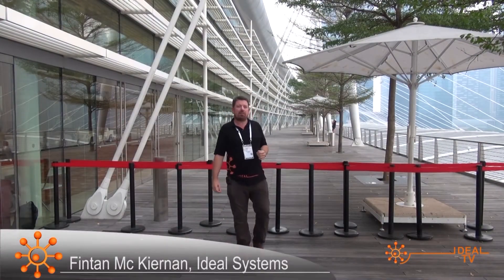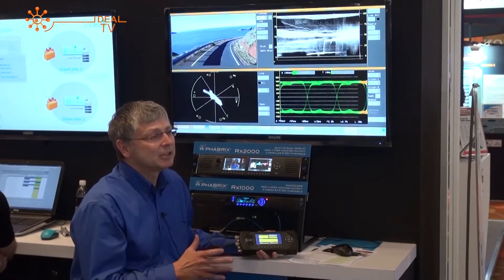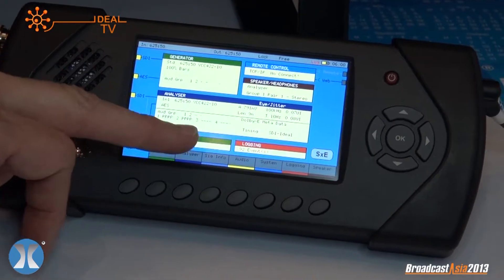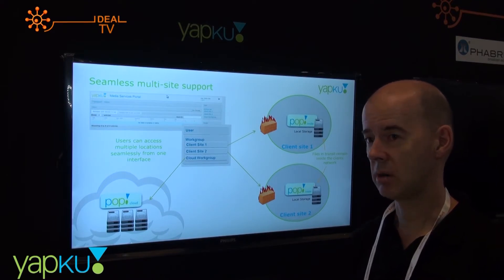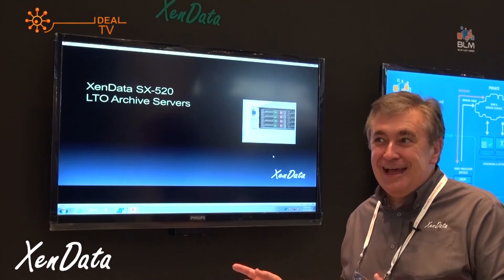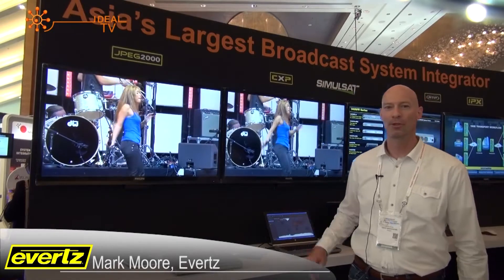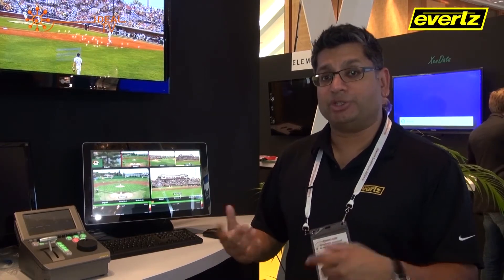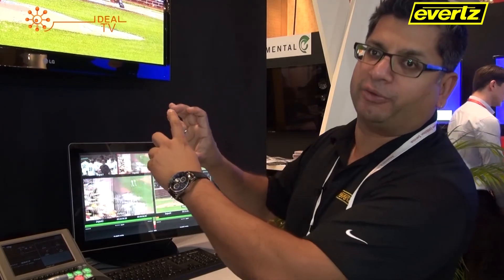Ideal Systems Broadcast Asia 2013 Booth Overview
Full overview of the technologies on the Ideal Systems booth at Broadcast Asia 2013 in Singapore